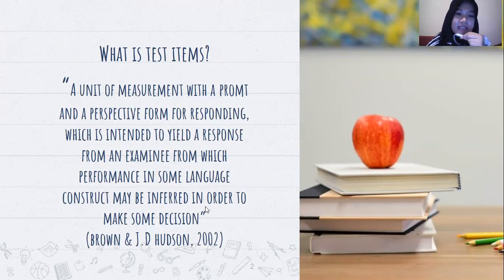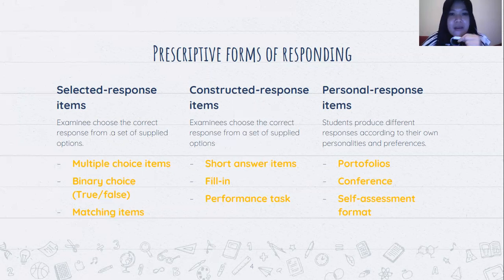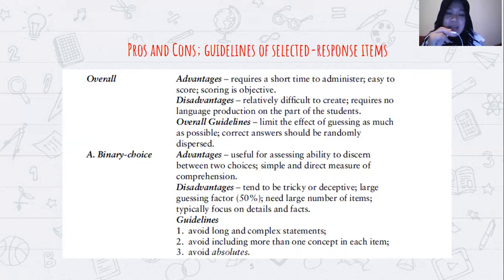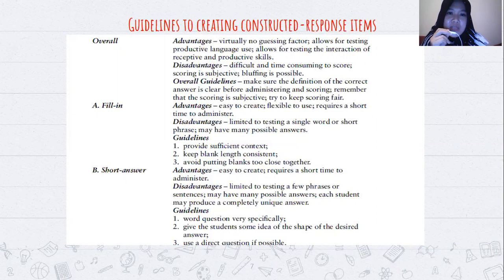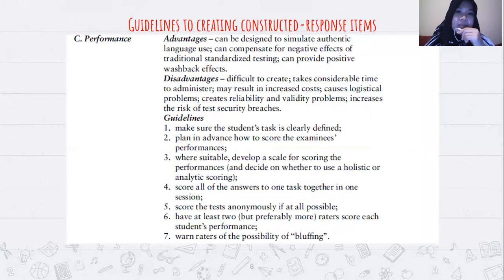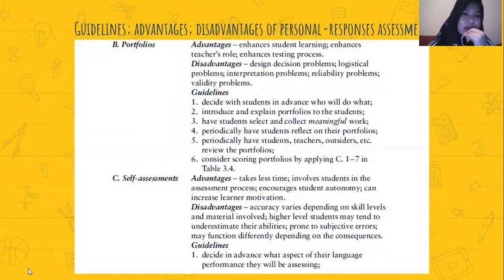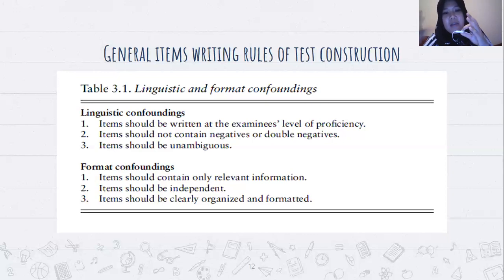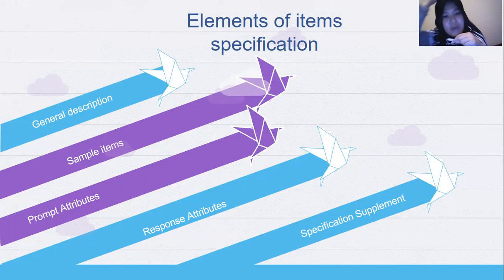Criterion-referenced Test Items